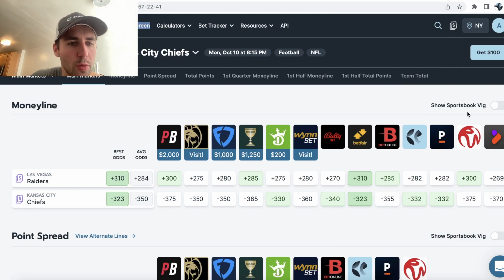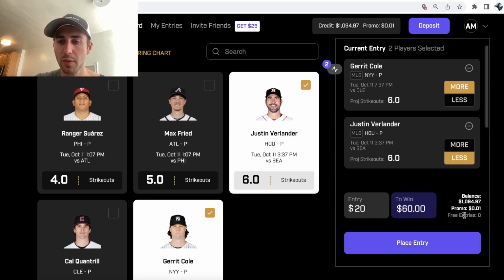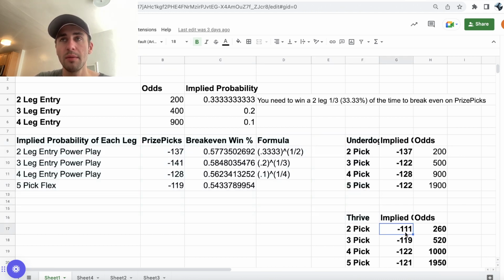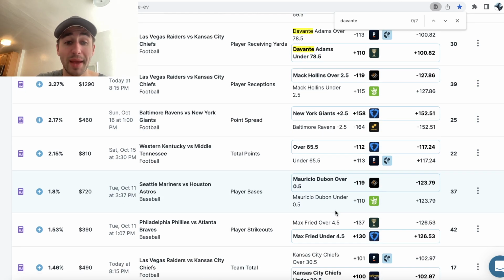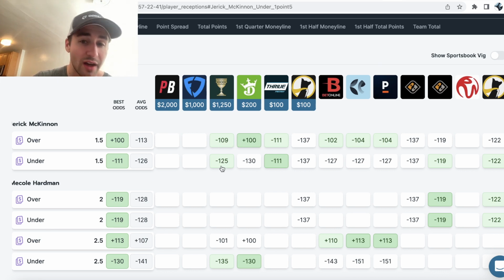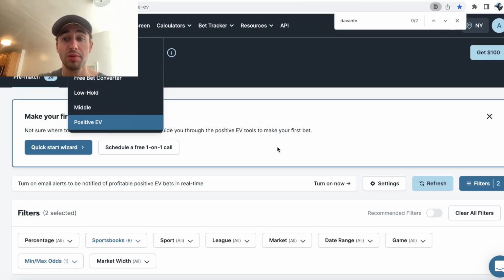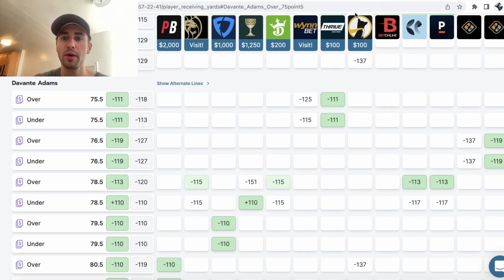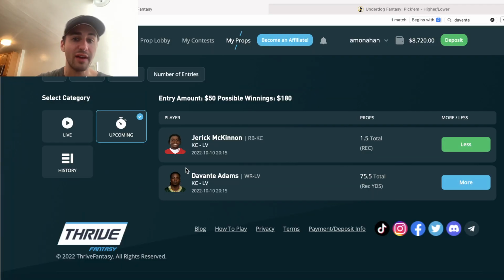MNF DFS Picks for Tonight | PrizePicks, Underdog, ThriveFantasy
PrizePicks has the lowest payouts.

Alex goes through the best DFS picks for Monday Night Football. He has two player prop picks. Alex discusses betting opportunities on Underdog Fantasy pick 'em, ThriveFantasy and PrizePicks. He thinks he has the two best player prop bets for MNF tonight.